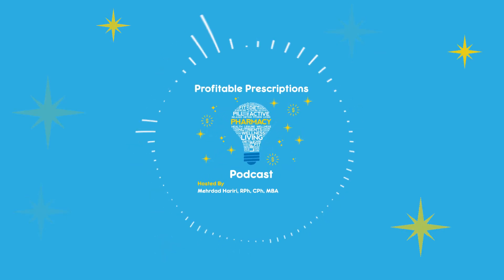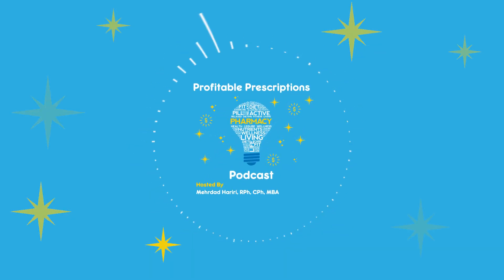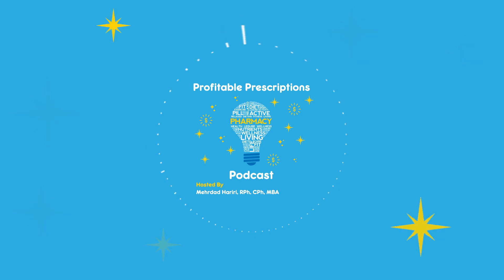Episode 7: Ophthalmology Specialized Care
Tune in to learn how you can offer an Ophthalmology program at our pharmacy to help your patients.